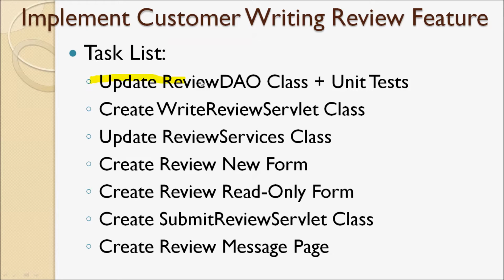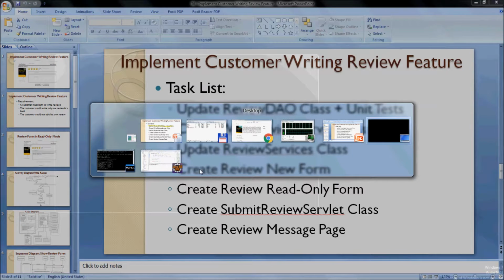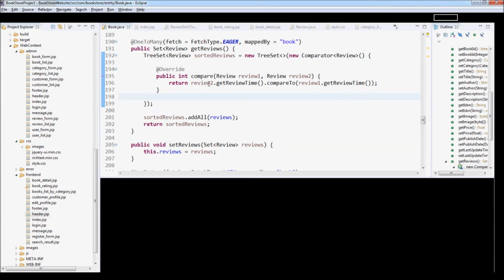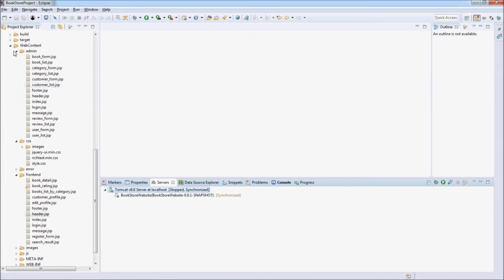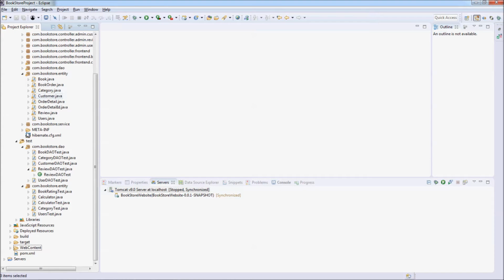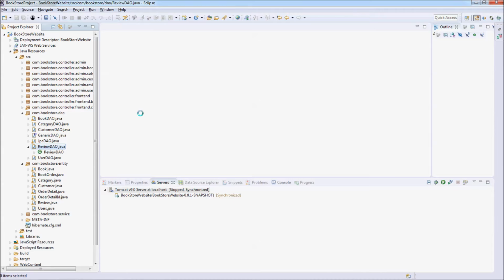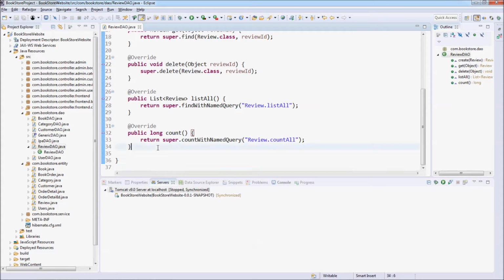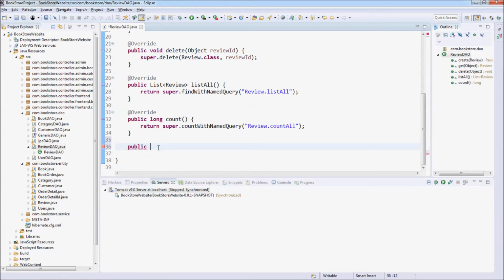Lecture 142 - Update ReviewDAO class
Update code in the ReviewDAO class.